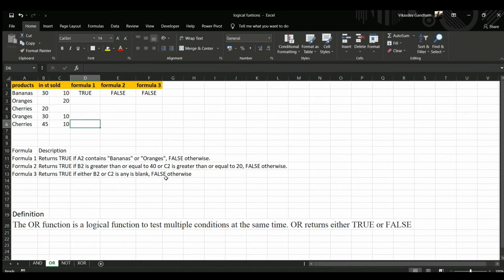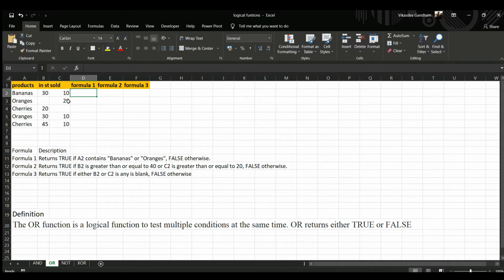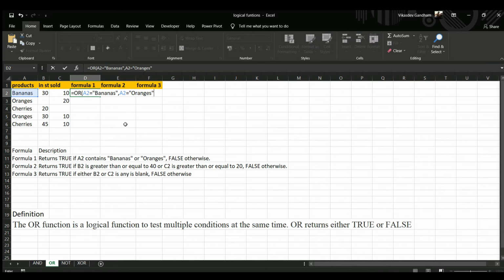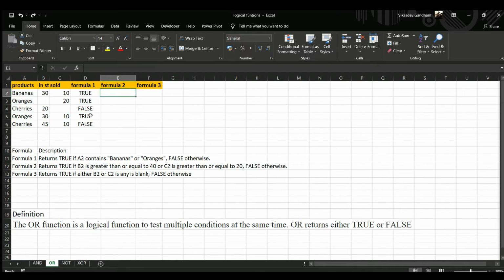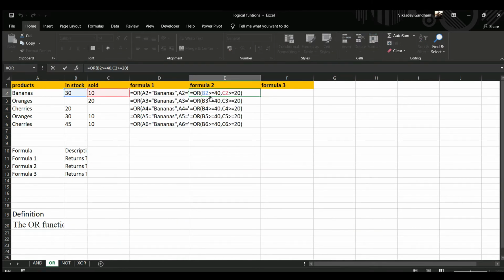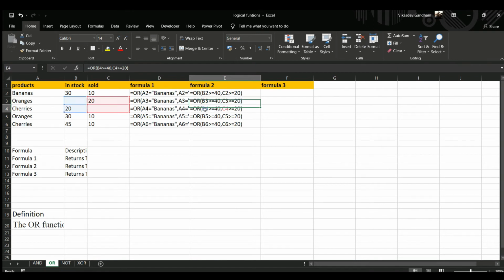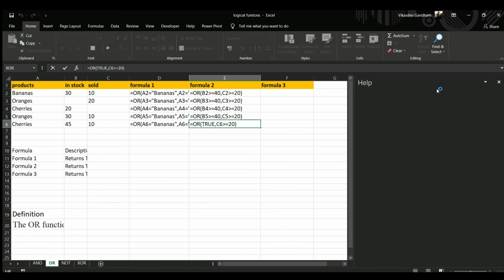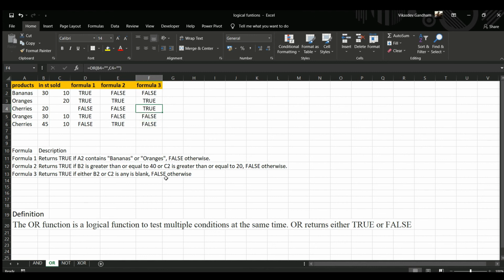OR function in excel | MS Excel | logic greeky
In this video we explain or function with multiple conditions
how we can solve the problem everything deeply explained